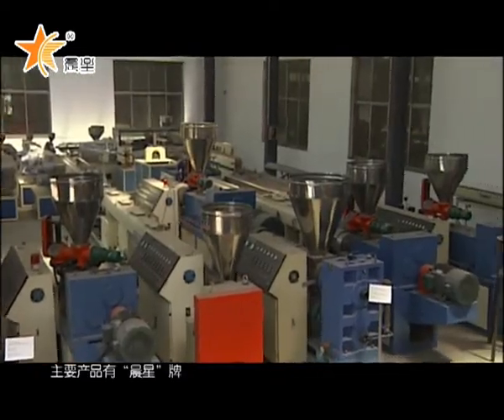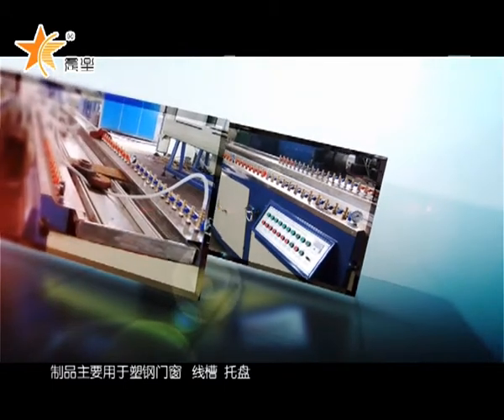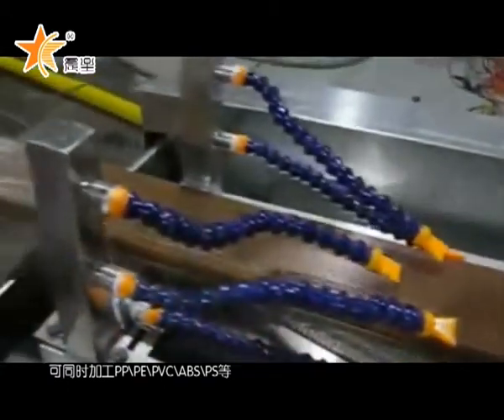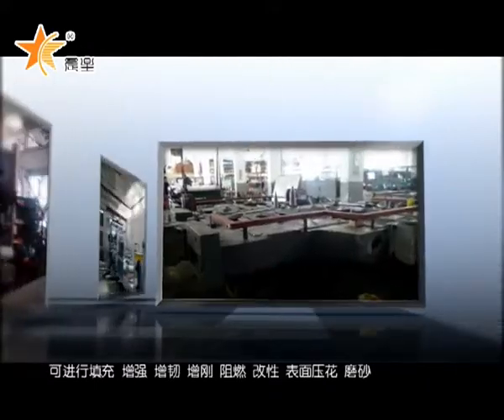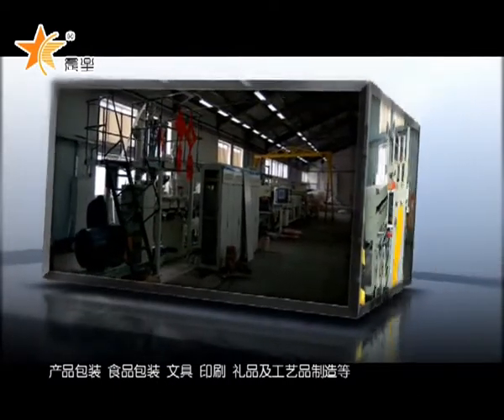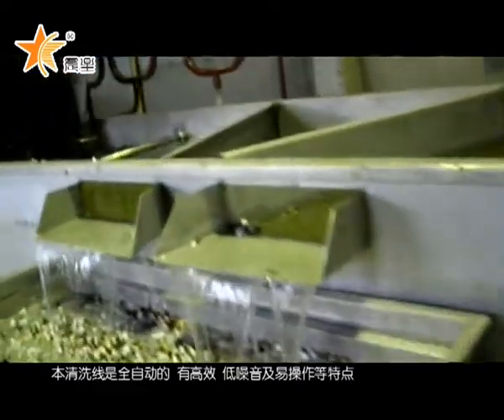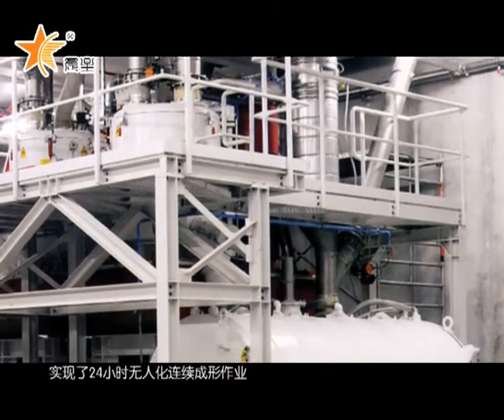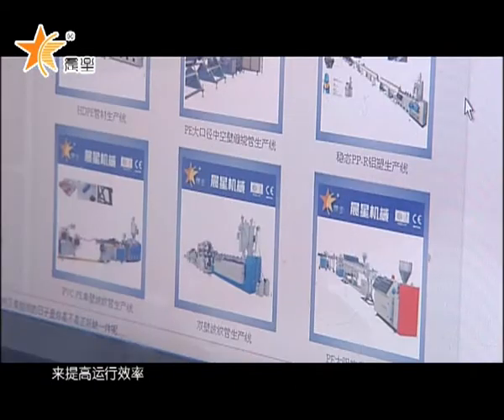2014 May dun nhua -Máy đùn tấm nhựa PVC xốp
máy đùn ống, ,máy tạo hạt, máy đùn màng,máy đùn tấm nhựa